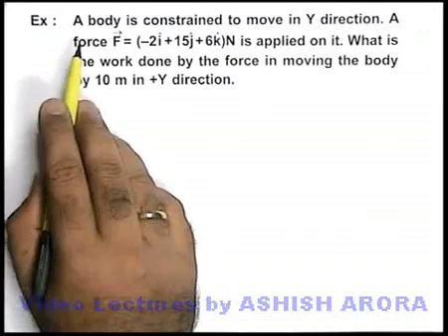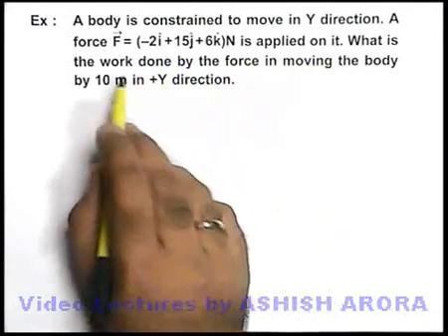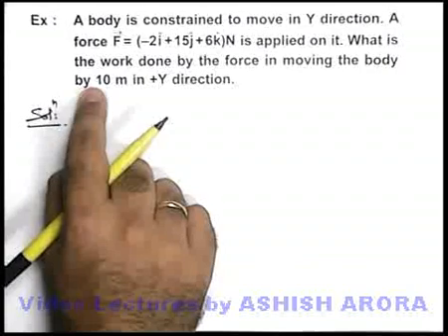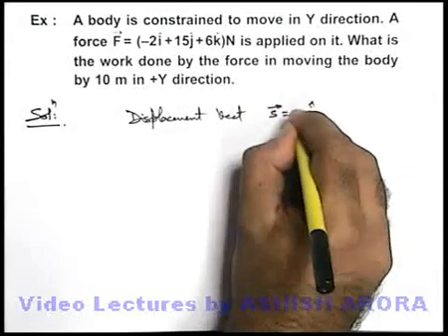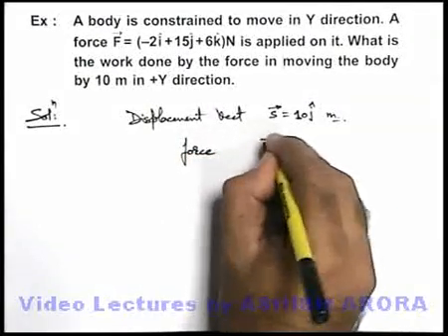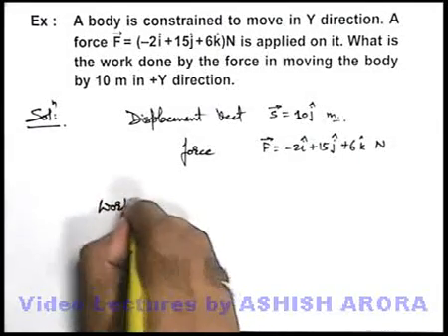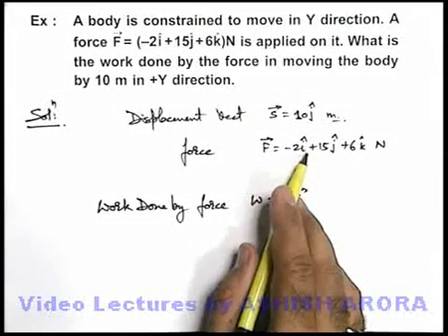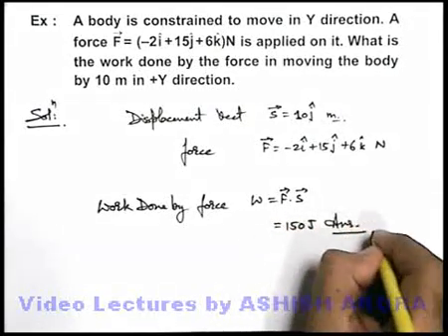Class 11 Physics | Work Energy Power | #3 Solved Example-1 on Work Energy Power | For JEE & NEET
PG Concept Video | Work Energy Power | Solved Example-1 on Work Energy Power by Ashish Arora